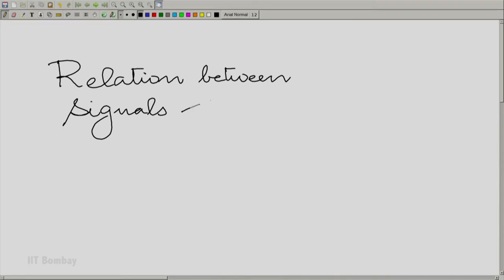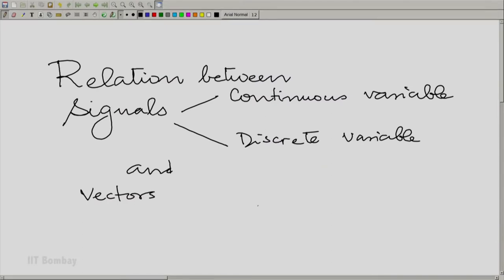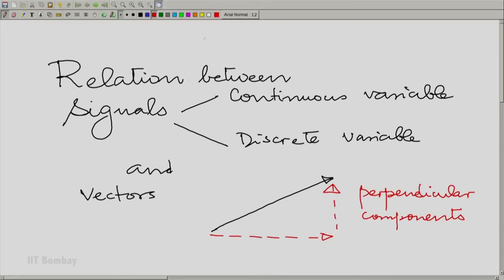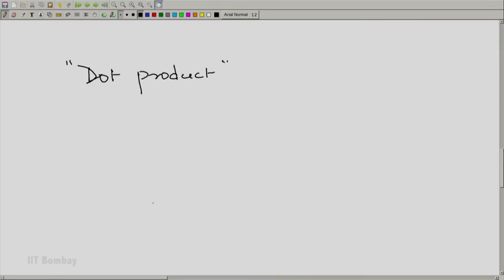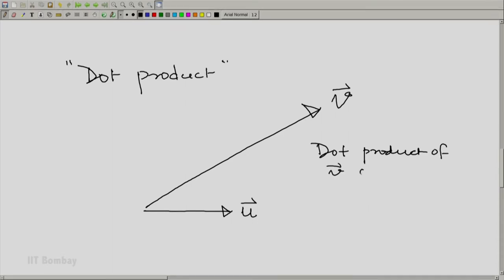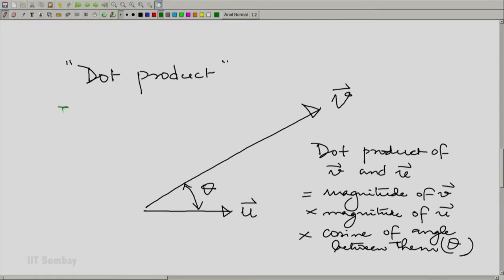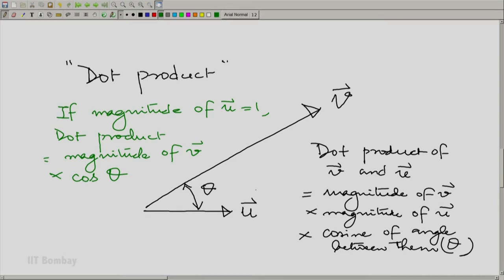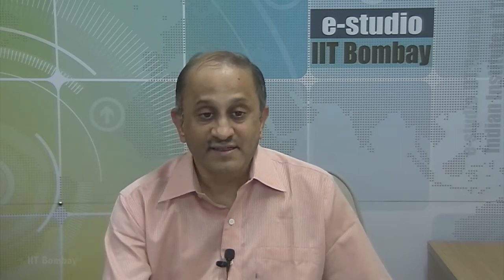EE210x S209 Recapitulating Finite Dimensional Vectors